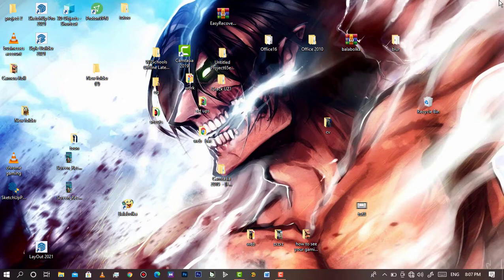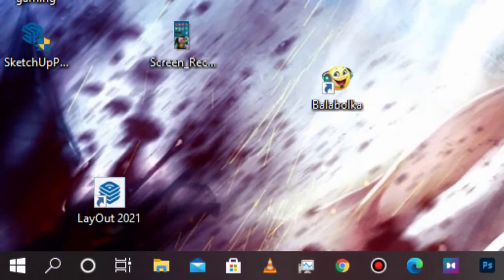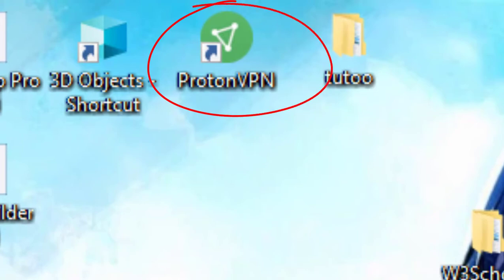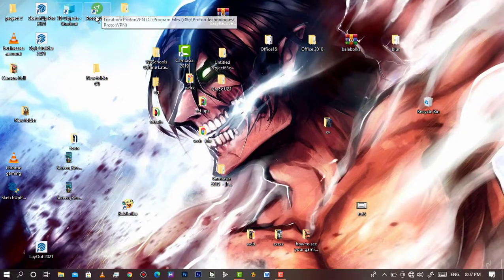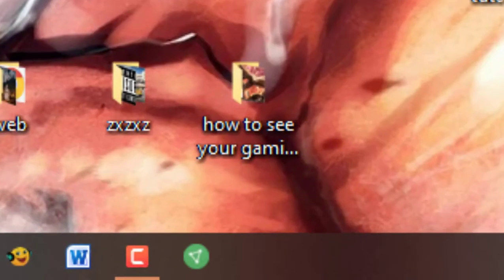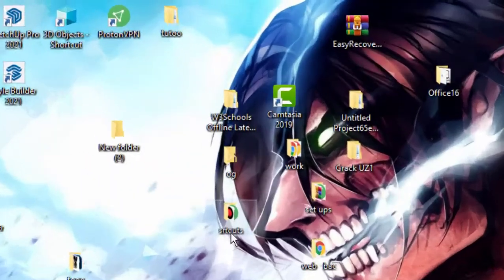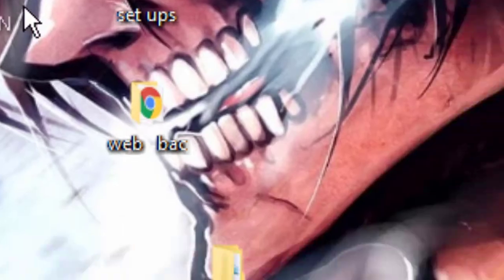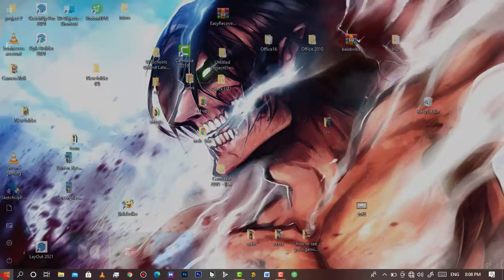How To Add And Remove Programs Icons From Taskbar - Pin/UnPin - Windows 10